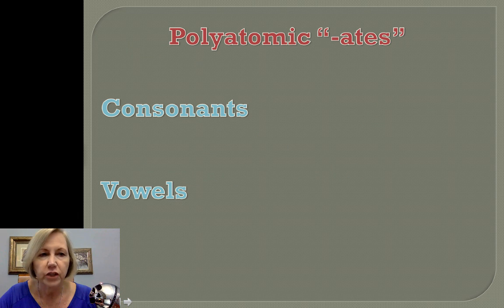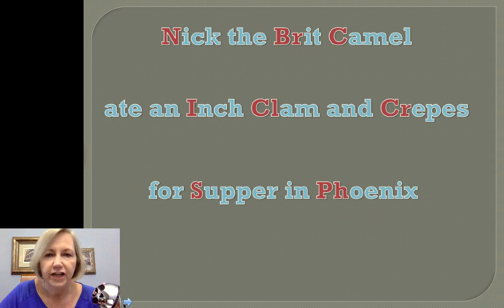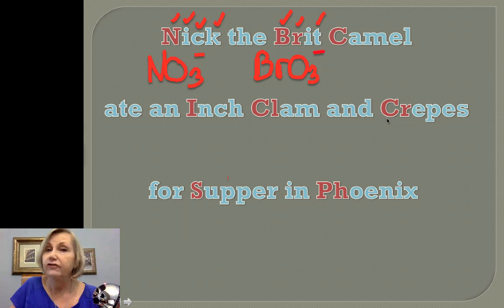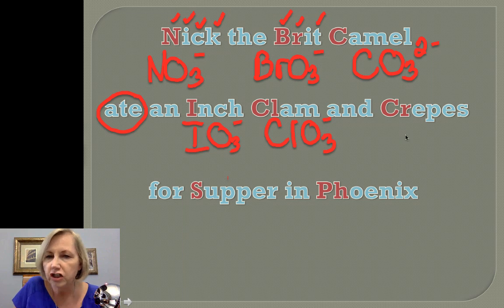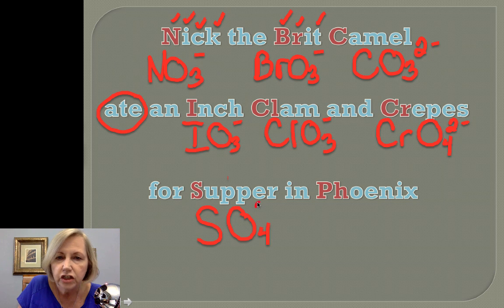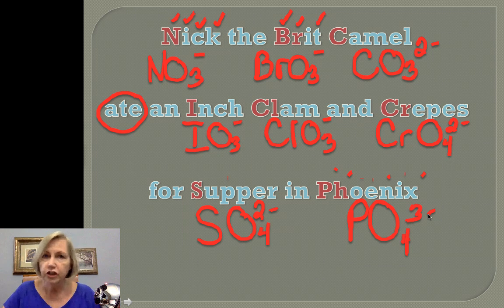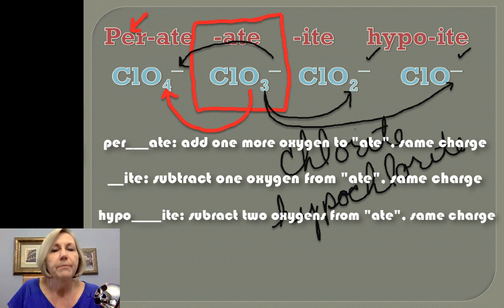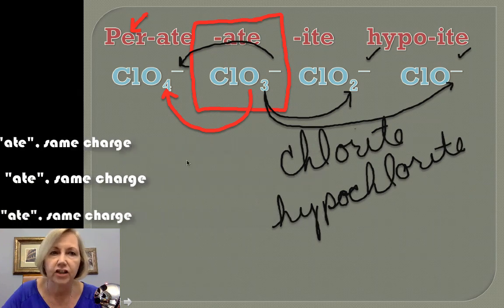Polyatomic Ions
Short video introducing a strategy for learning polyatomic ions for all levels of chemistry.